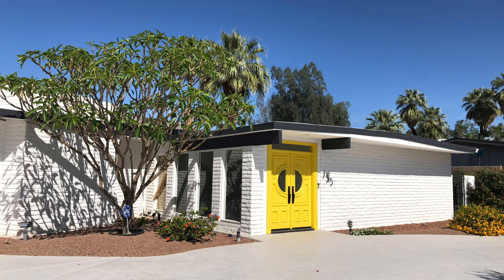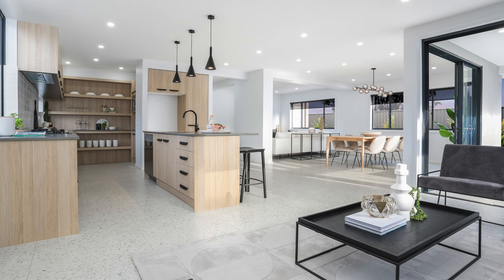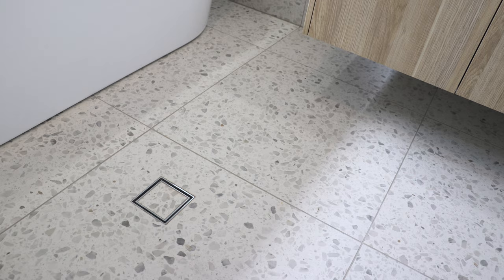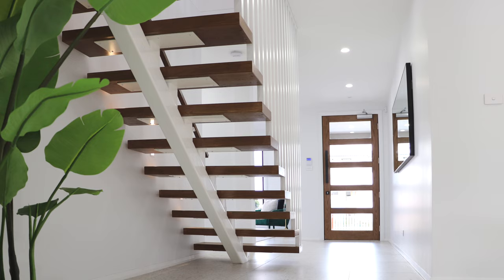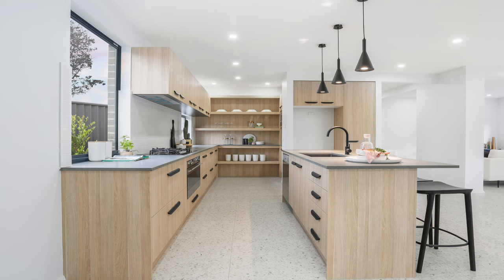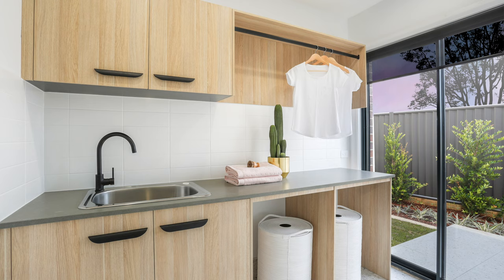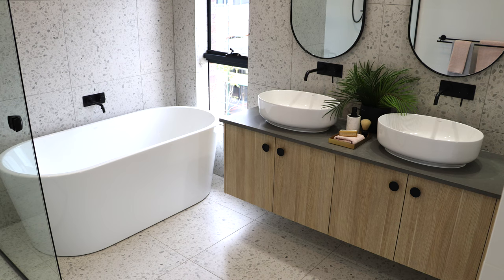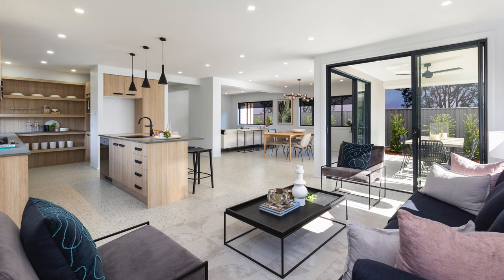Design Tips with James Treble - Forsyth 30, Marsden Park (Palm Springs Interior Theme)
View the Palm Springs interior theme in our Forsyth 30 display home.